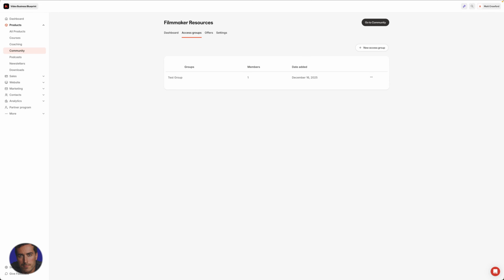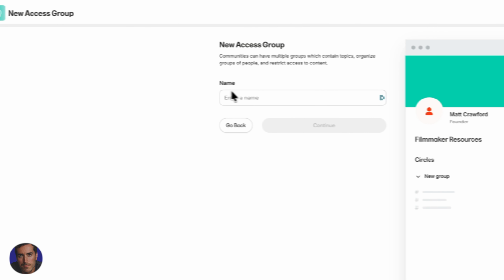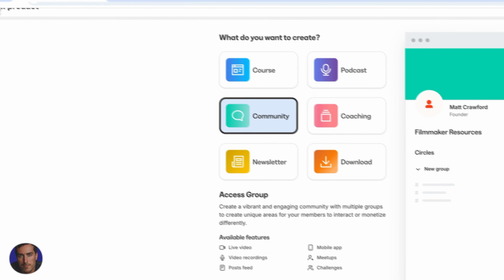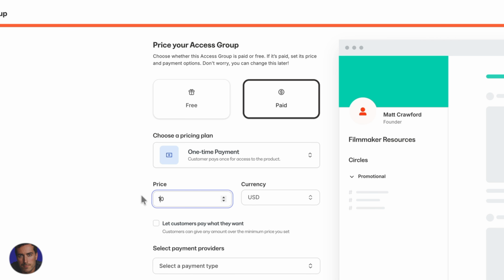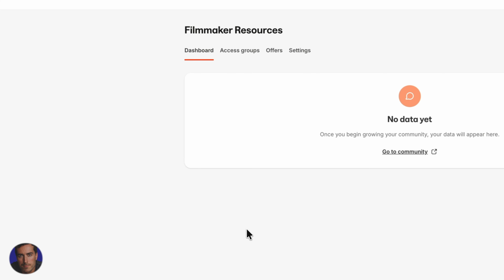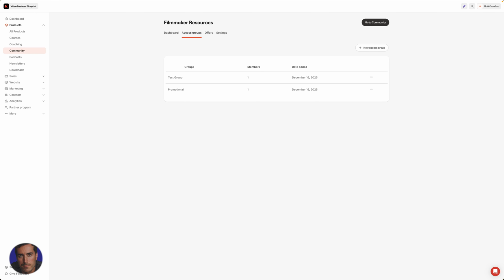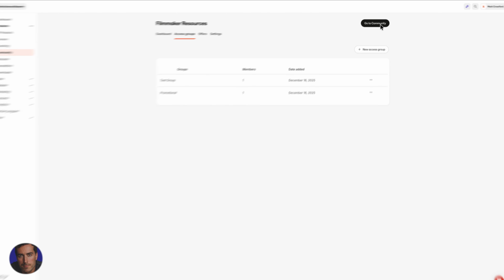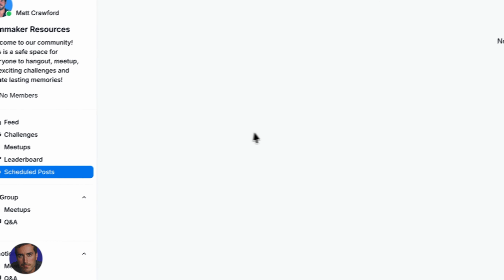How Many Communities Can You Have on Kajabi (HIDDEN Feature)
If you're wondering how many communities you can have on Kajabi, this video breaks it down for you. Learn the ins and outs of community limits and access groups to maximize your Kajabi experience.

Timestamps:
0:00 - Introduction
0:30 - Understanding Community Limits
1:00 - Creating Access Groups
1:40 - Customizing Your Community
2:10 - Key Takeaways
2:50 - Final Thoughts

▬▬▬▬ Links & Resources ▬▬▬▬

▬▬▬▬ Video Transcript ▬▬▬▬

Hey everyone, it's Matt here! Today, I want to talk about how many communities you can have on Kajabi.

I'm currently in the communities section of my Kajabi dashboard, where you can easily navigate through your products and see any existing communities you might have. The main takeaway from this video is that the number of communities you can create depends on your Kajabi membership level.

If you're on the basic plan, you can have up to three communities. However, there's a feature called access groups that allows you to create unlimited groups within each community.

This is super useful if you want to segment your audience or tailor specific products and courses to different groups. Let’s dive into how to create an access group.

You can start by clicking on the option to create a new group and then name it according to your needs. For example, I might name one "Promotional" to differentiate it from others.

After naming it, you can choose whether it will be a page group or a free group. If you opt for a page group, you’ll need to set a price, which could be a one-time payment or a subscription model, like $100 a month.

Once you've set everything up, you can save and finish, and just like that, you’ll have created a new access group! It’s important to remember that you can have as many access groups as you want, which can help you manage different segments of your community effectively.

Now, let’s take a quick look at what you can do within a community. By clicking on "go to community," you can start customizing it.

You can edit the page, add a cover photo, and even change the title. There are also options for challenges, meetups, and leaderboards, plus you can schedule posts to keep your community engaged.

To sum it up, if you're on the basic Kajabi plan, you can create three communities. If you upgrade to a higher plan, you can have more.

But no matter what plan you're on, you can create unlimited access groups to segment your audience effectively. I hope you found this video helpful!